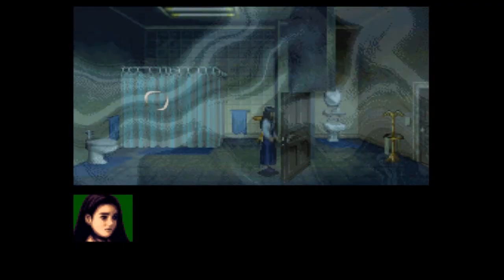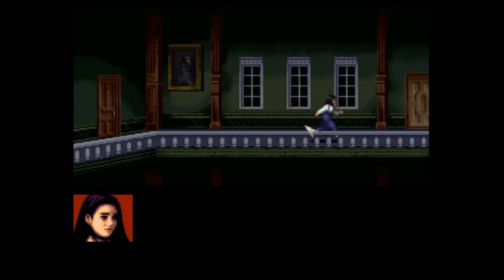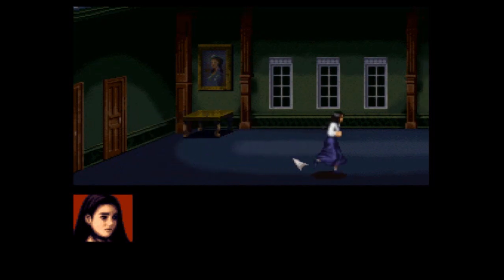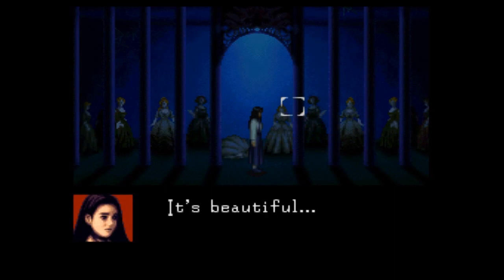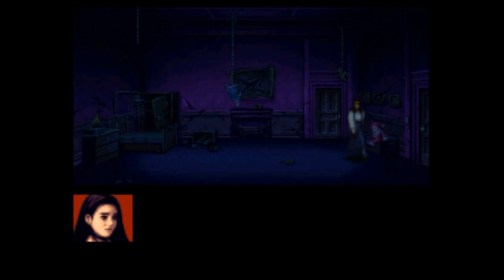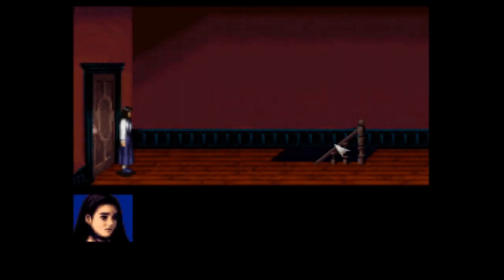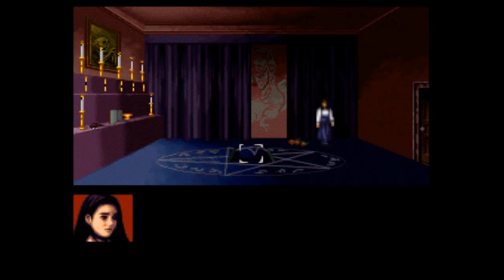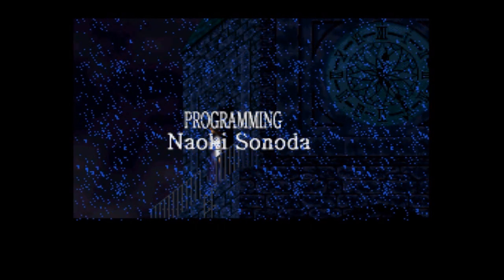Clock Tower – The First Fear: Part 7 – Ending A – GreenGimmick Gaming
Opening/Closing Audio: “Don’t Cry, Jennifer” ~ Kouji Niikura

Will we be able to save any of our friends as we experience a few new events in out attempt at getting Ending A?